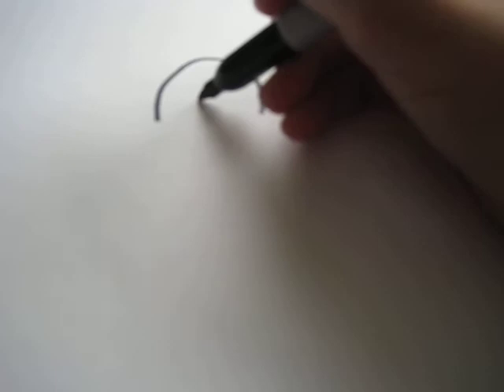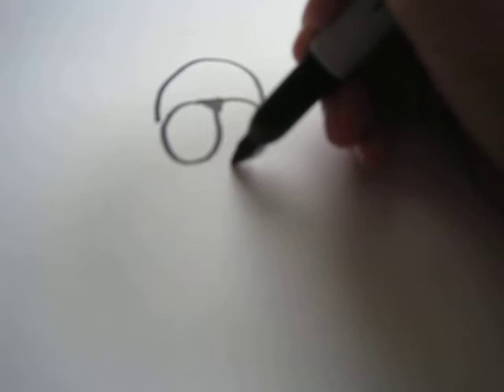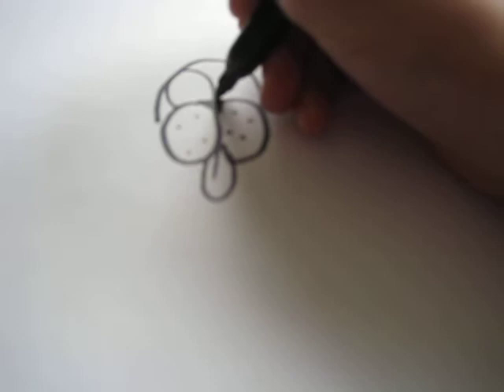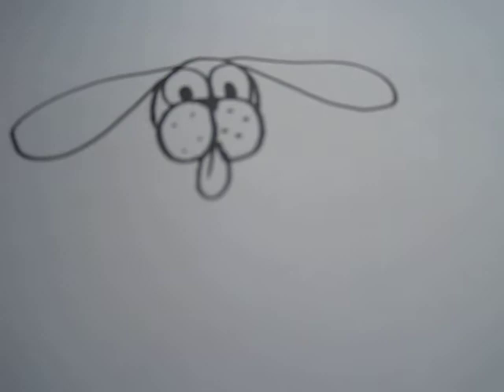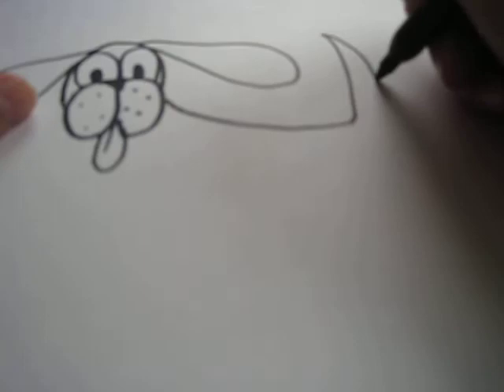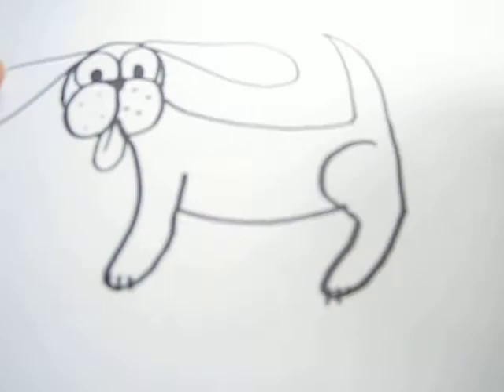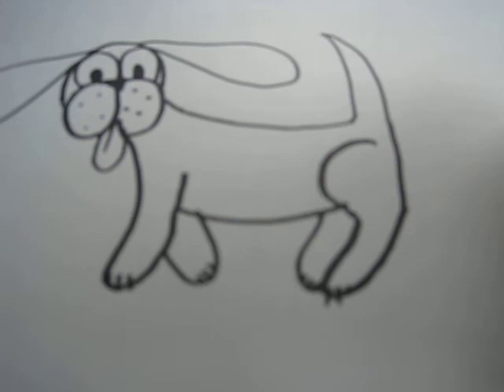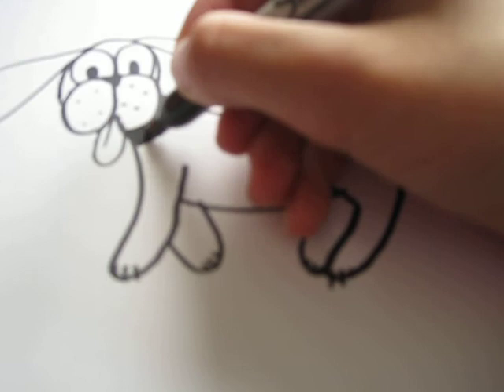How to draw a cartoon Dog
This is a fast and easy tutorial of a dog!